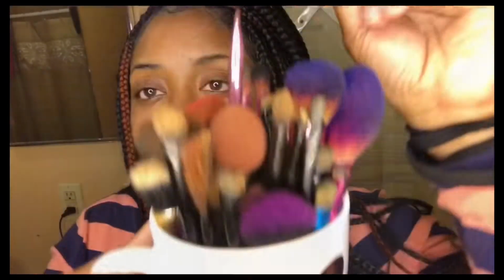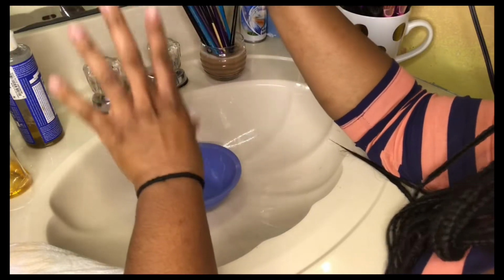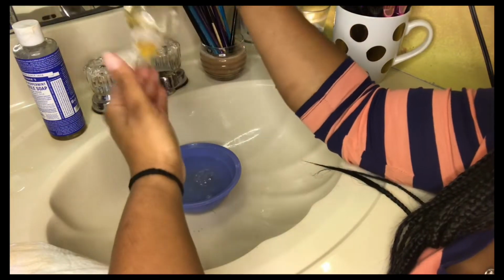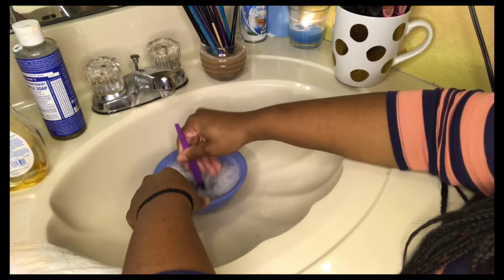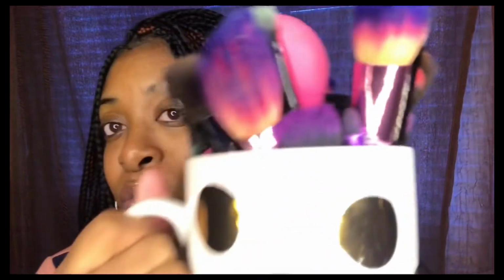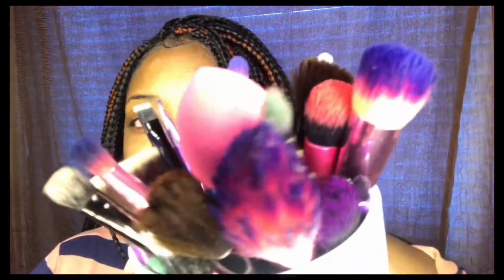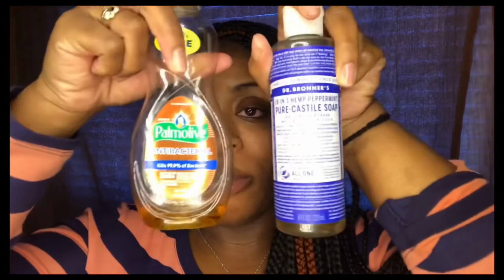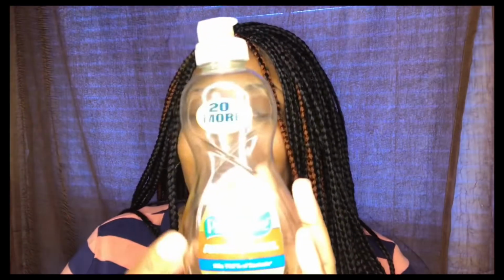How to clean your makeup Brushes ft. Dr. Bronner | That’s so Shela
Hey Everyone ! This is just how I clean my brushes. By no means am I a professional this just works for me! I hope you enjoy the tutorial. I hope you learned something.